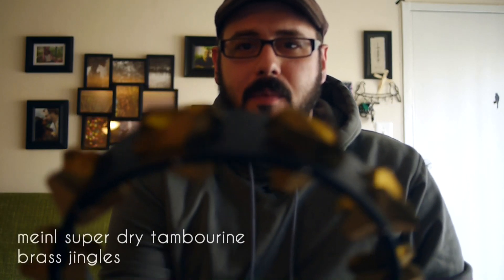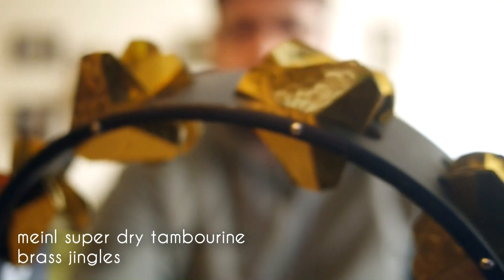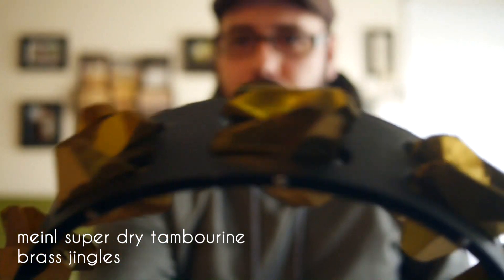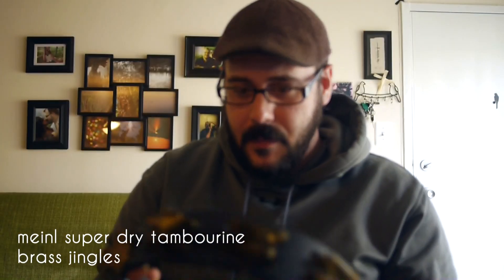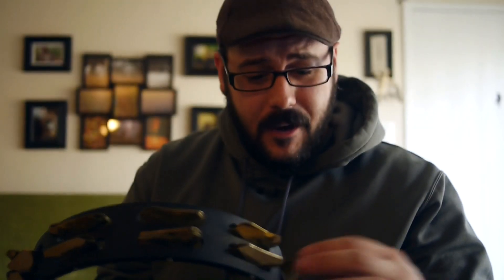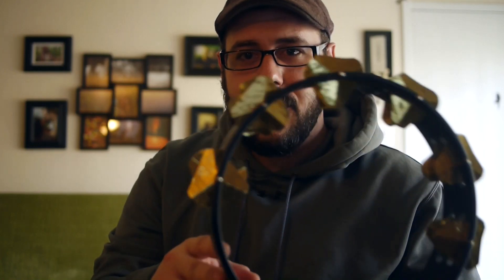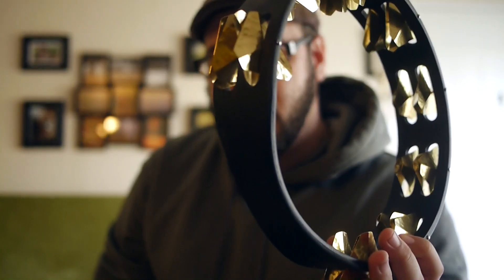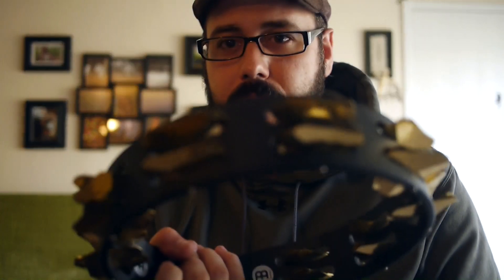meinl super dry studio tambourine with brass jingles - demo and review STA2B-BK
a review and demonstration/sound example of the meinl super dry studio tambourine with brass jingles, 2 row version. great sound, light, playable, visually stunning, definitely recommend it! STA2B-BK